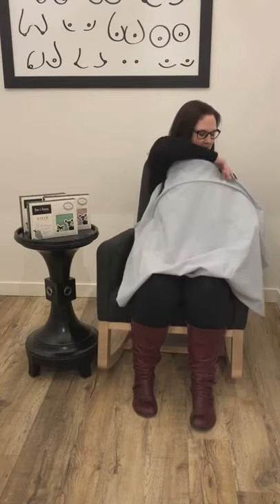Holiday Spotlight: Fox & Fawn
This week, Nicole shows off the Fox & Fawn nursing cover!
Great gift for any nursing mom!
Fox & Fawn is based out of Saskatoon SK and Vancouver BC focusing on bringing moms desirable and function-forward products that are best-for-baby!